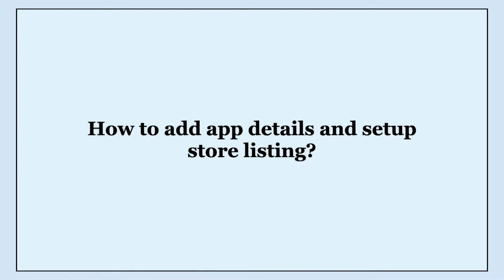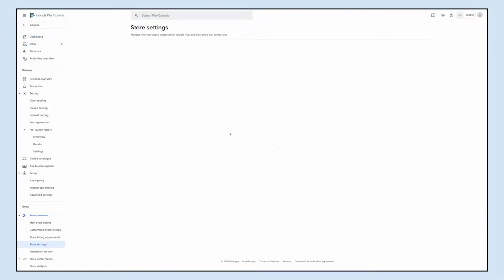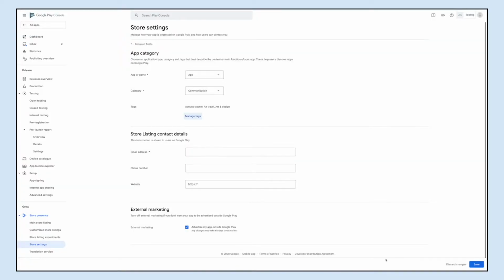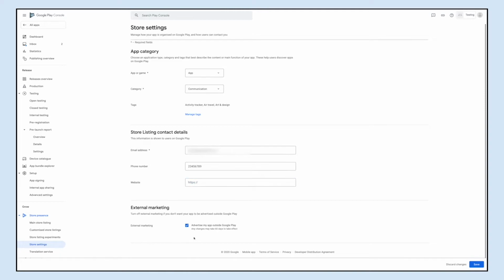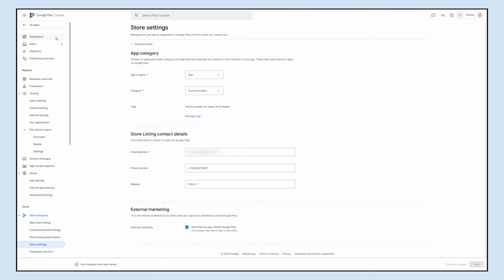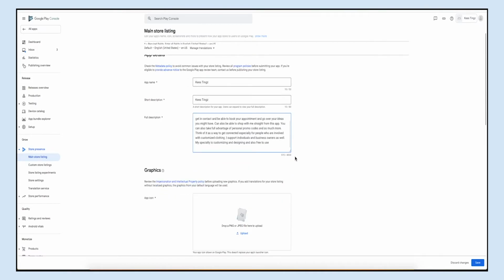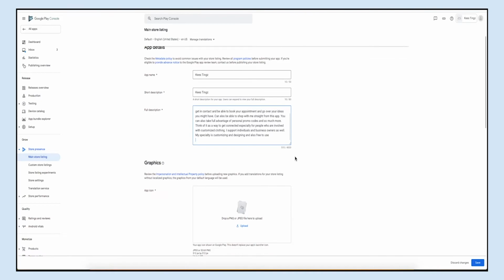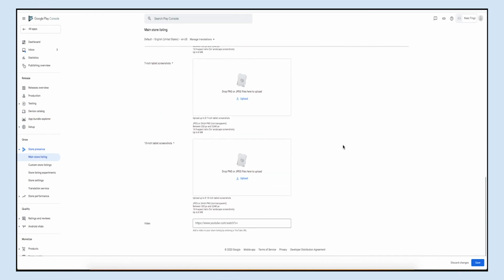How to add app details and setup store listing?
In this tutorial we will tell you how to add app details and setup store listing.